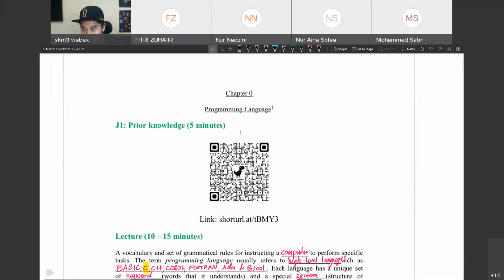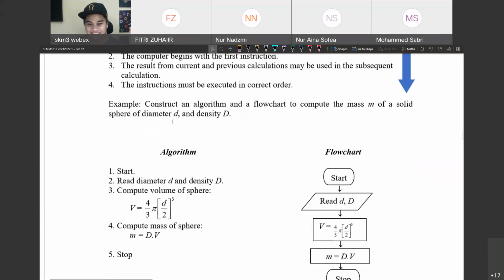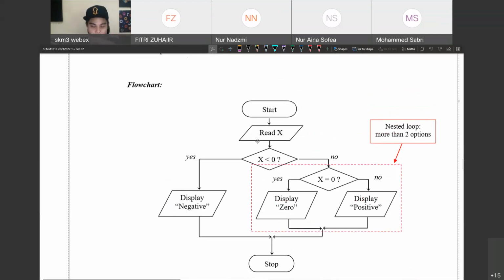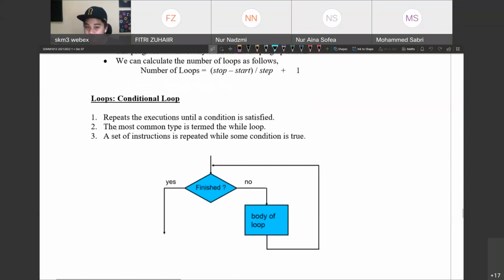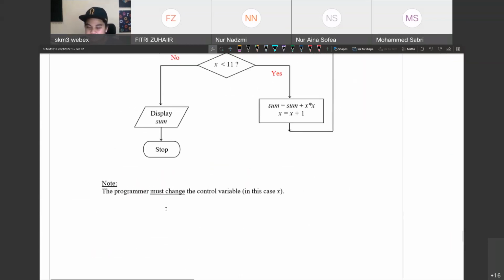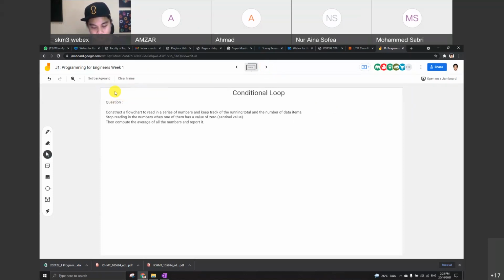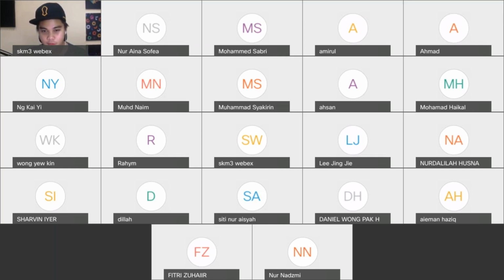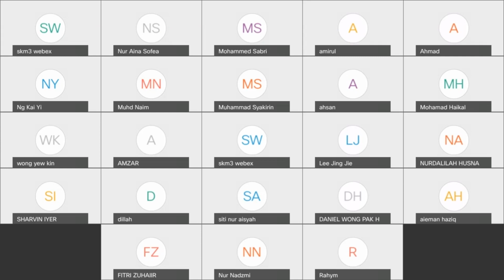Prog for Engineers Week 1 Part 2 20211020 0601 1